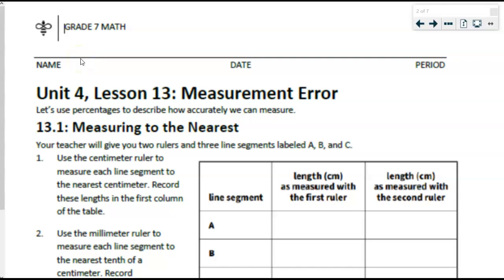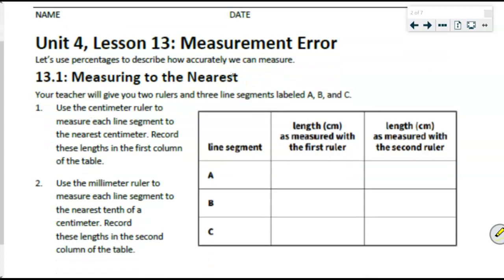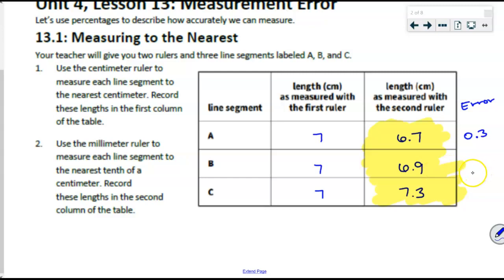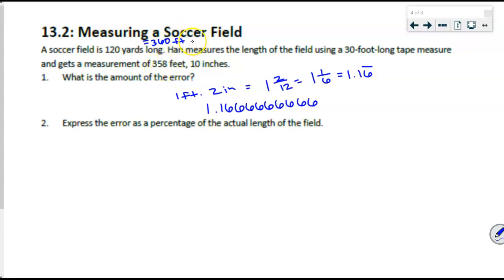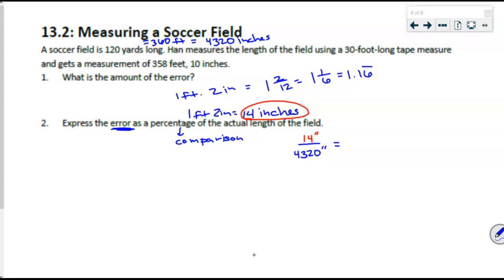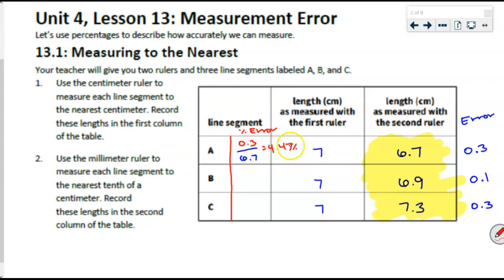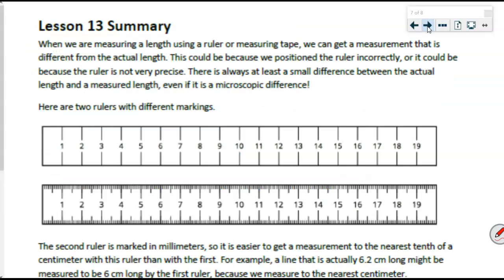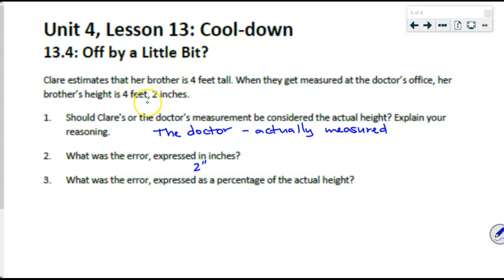OUR 7.4.13 Measurement Error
Open-Up Resources 7.4.13 Measurement Error